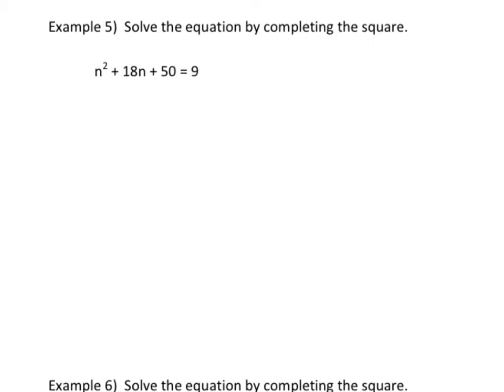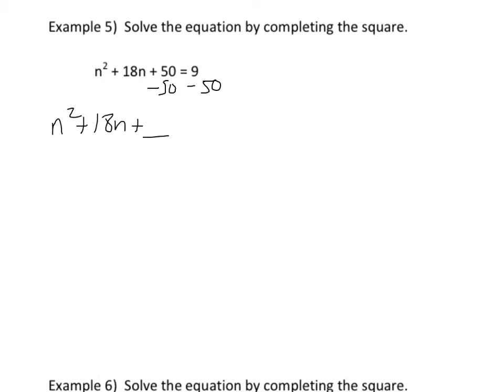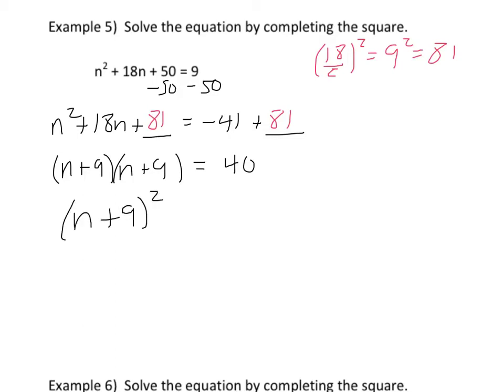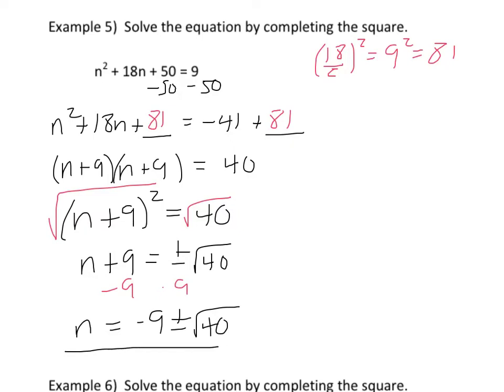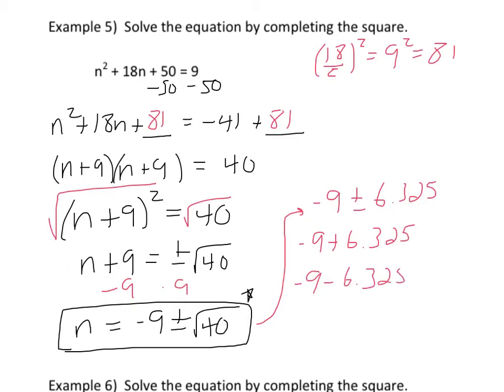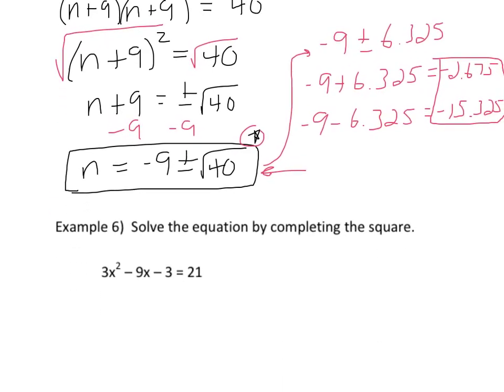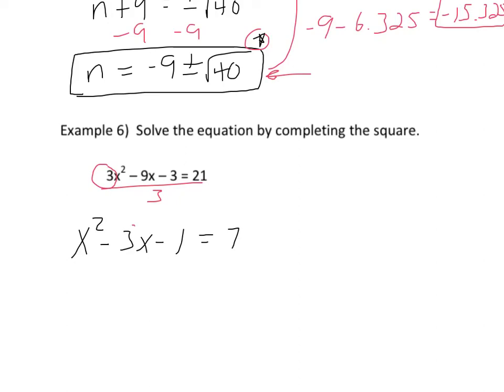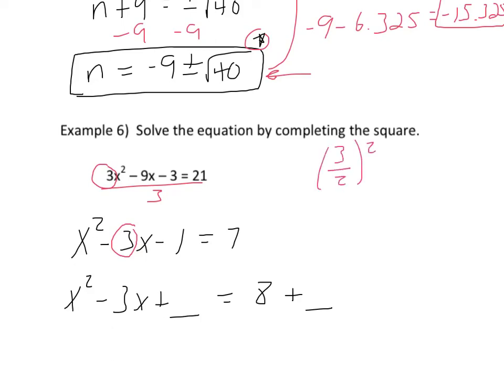L8.5 V4 Ex 5 & 6